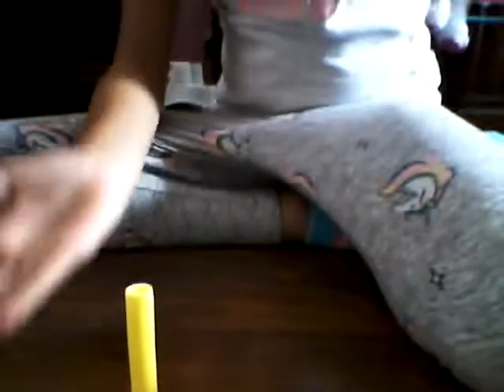How to turn a nurf bullet into a pool noodel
Sanjana panday